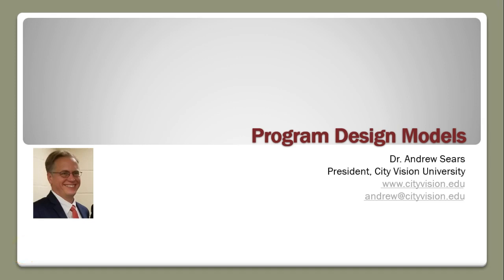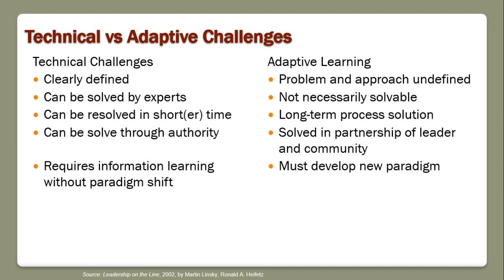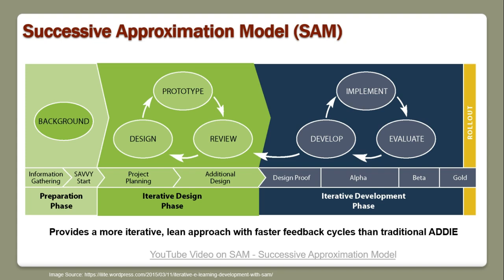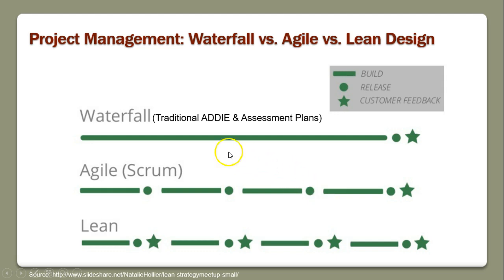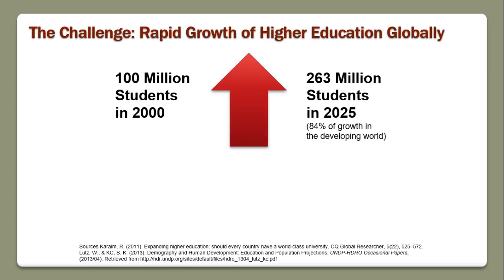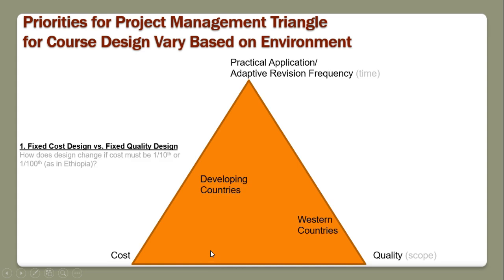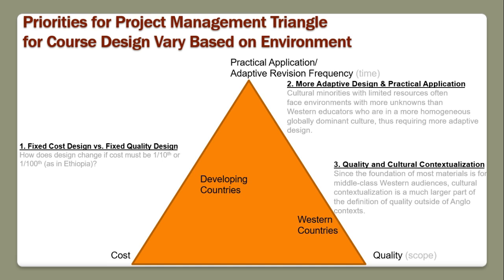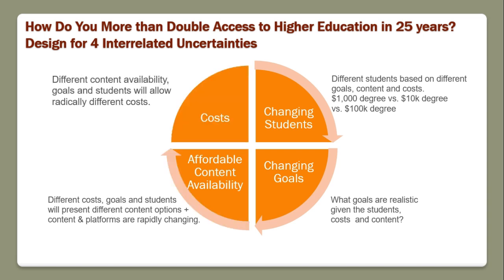Program Design Models